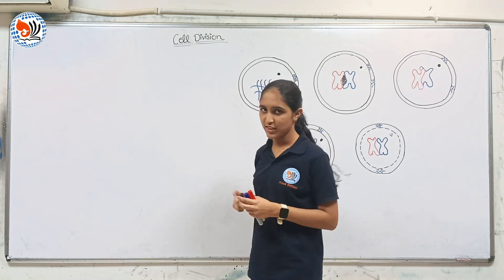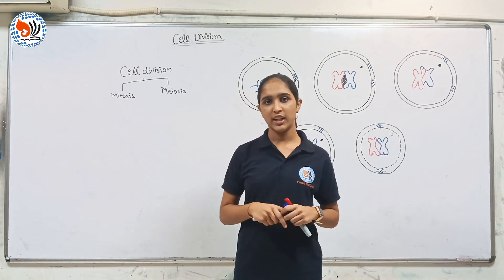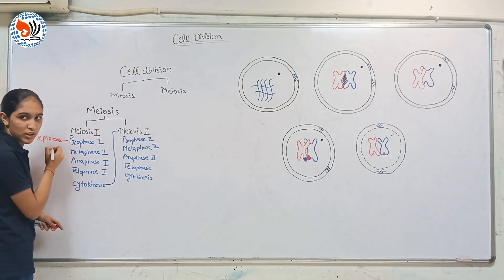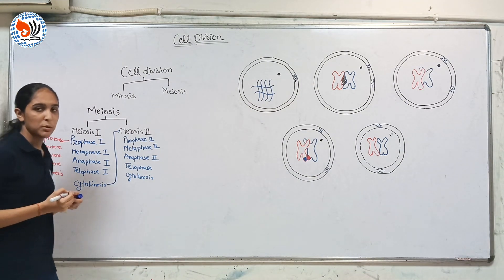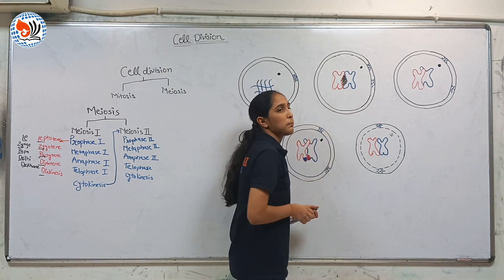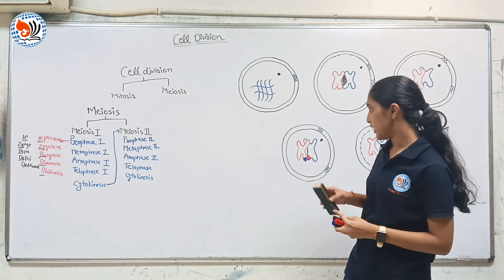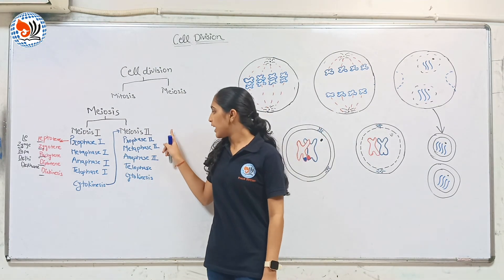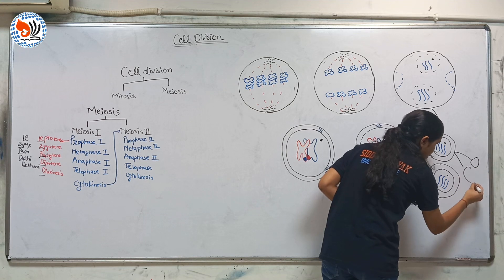Priyal Agarwal || Gyanutsav || Siddhivinayak Education Institute || JEE/NEET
Gyanutsav: A Student Initiative by Siddhivinayak Education Institute | IIT-JEE & NEET Preparation

Welcome to Gyanutsav, an exclusive in-house activity and initiative by Siddhivinayak Education Institute, designed to empower our IIT-JEE and NEET aspirants. In this unique program, our students take the lead by preparing and delivering lectures on challenging topics, building their self-confidence and understanding the dedication involved in teaching.

Why Gyanutsav?

Boost Confidence: Students gain the confidence to tackle difficult topics by teaching them. Understand Lecture Preparation: By preparing a lecture themselves, students appreciate the efforts behind every class.
Mastery Through Teaching: This self-realization helps students excel in other subjects by applying the same hard work and focus.
Self-Motivation: These videos inspire students to recognize that success begins with their own efforts.

At Siddhivinayak Education Institute, we believe that true preparation for IIT-JEE and NEET goes beyond textbooks—it’s about building a mindset of dedication and resilience. Gyanutsav is our step towards creating future leaders in science and medicine.

About SIDDHIVINAYAK EDUCATION INSTITUTE

Established in 2017, Siddhivinayak Education Institute is a leading institute in Vidarbha for IIT-JEE and NEET preparation, delivering consistent results year after year. With the best faculty and management team in the region, we provide an exceptional coaching experience for aspiring doctors and engineers. Our mission is to foster academic excellence through modern teaching methods and technology, empowering students to achieve their dreams.